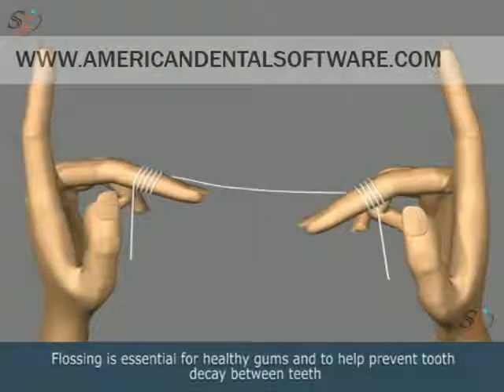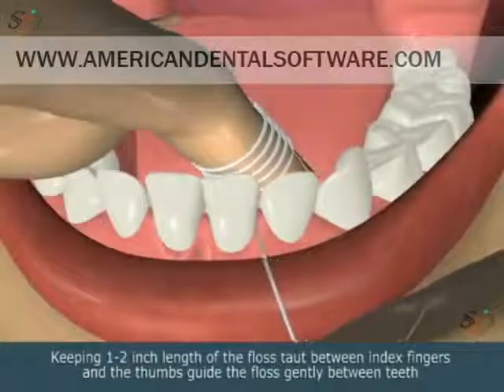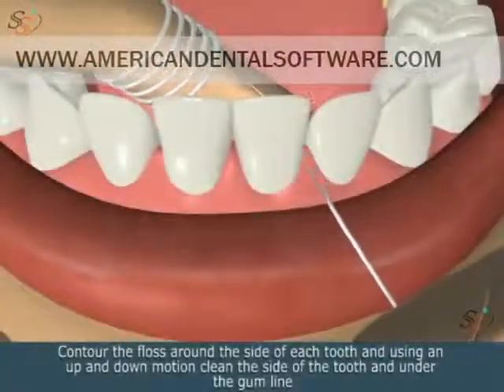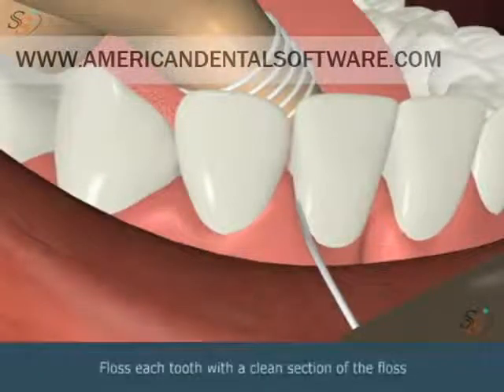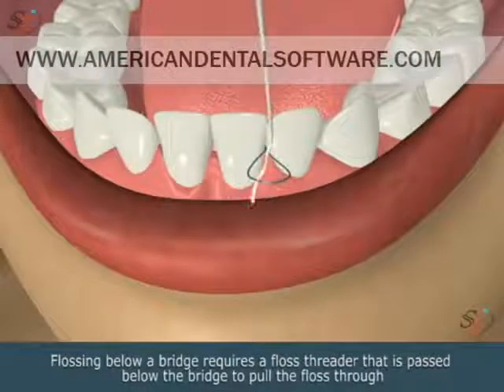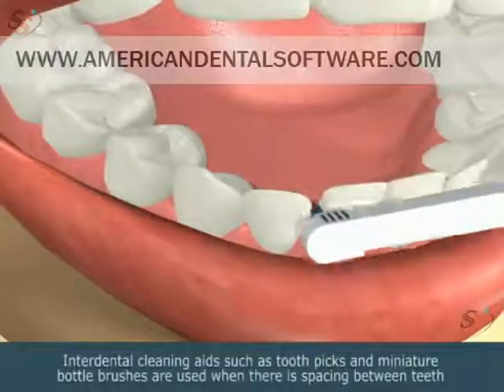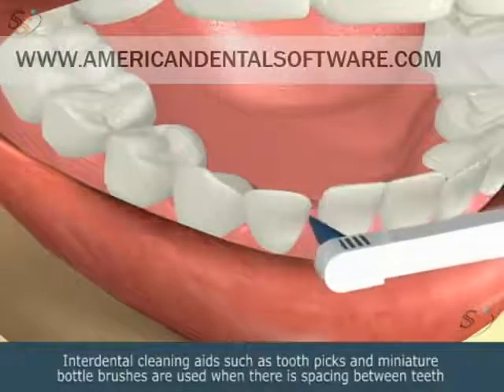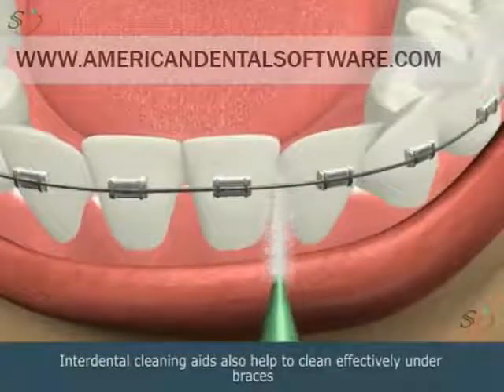Dentist In Navsari - Dr. Shwetang Naik, Dental floss video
Dental Implant Dentist In Navsari Dr. Shwetang Naik, Dentist In Gandevi, Dentist In Billimora,